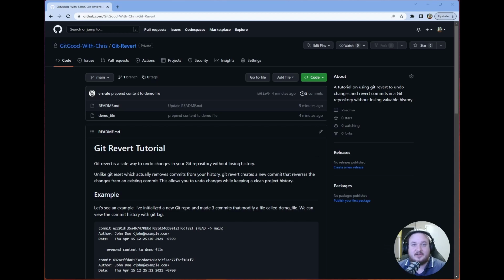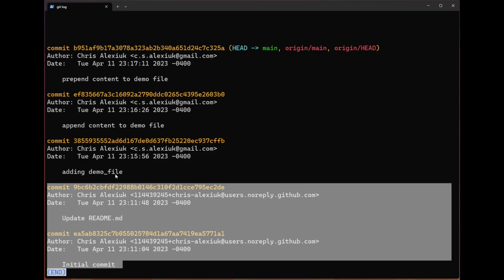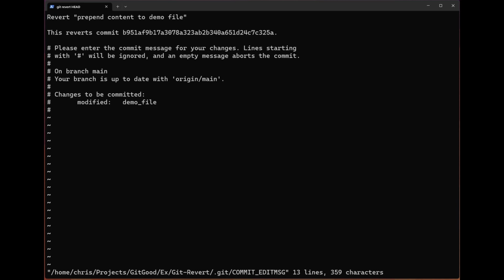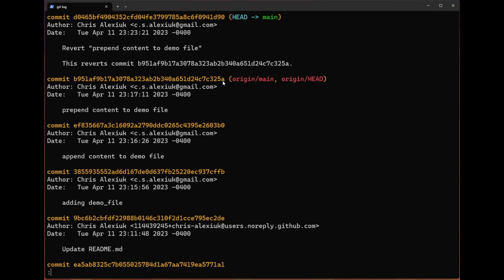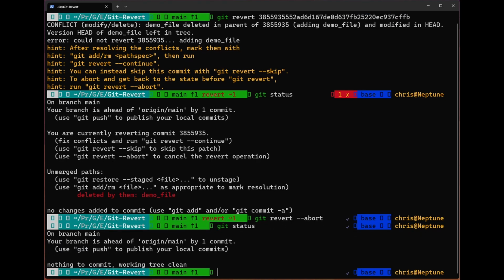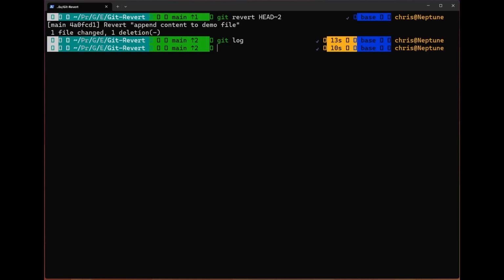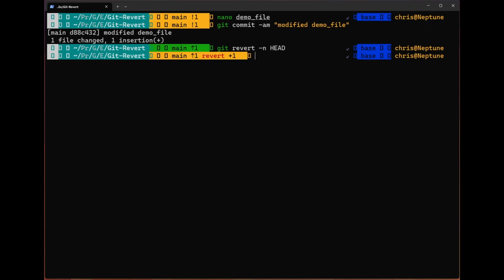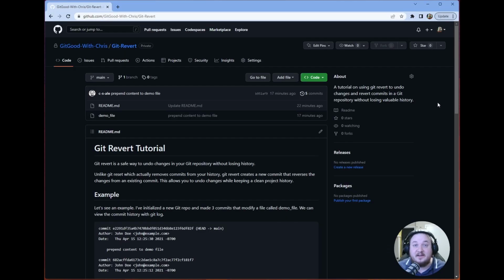git good with Chris! - git revert AKA CTRL+Z +++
In this video I'll show you how to use git revert to undo changes without losing history.

Unlike git reset, git revert creates a new commit that reverses an existing one. We'll walk through an example where I make incorrect changes in multiple commits, then use git revert to undo the last one. You'll see how git revert keeps the timeline intact while undoing changes.

Join me to git Good with git revert! Let's dive in.